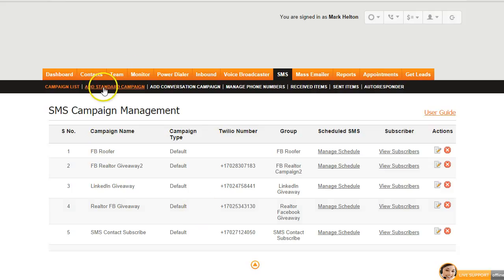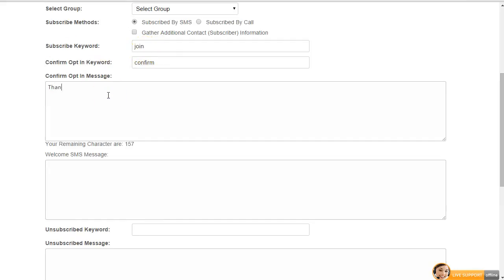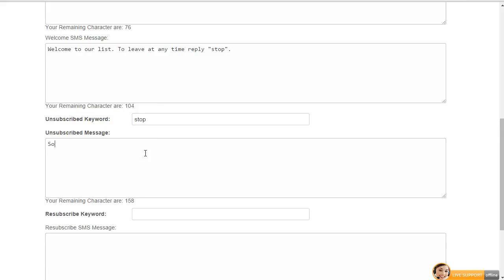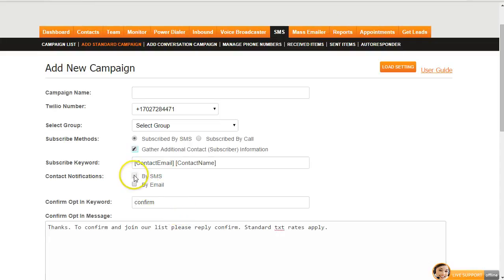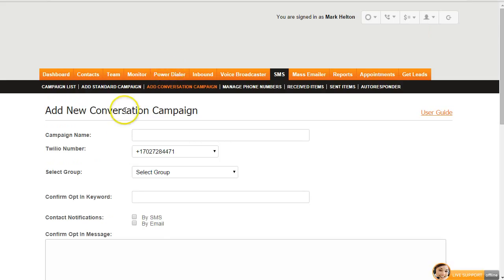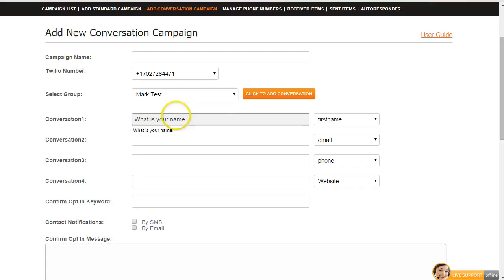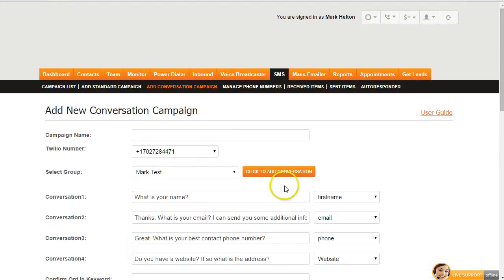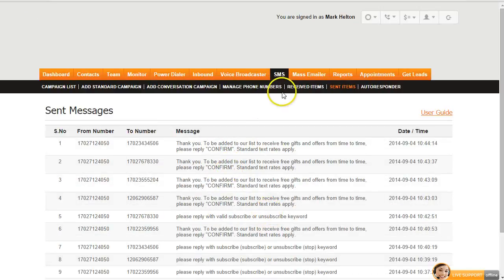SMS Overview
Description